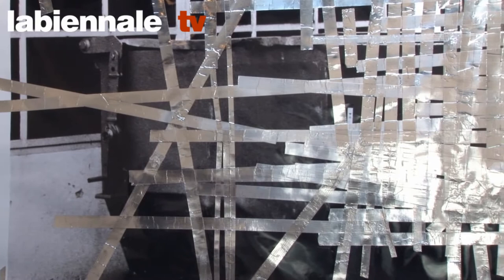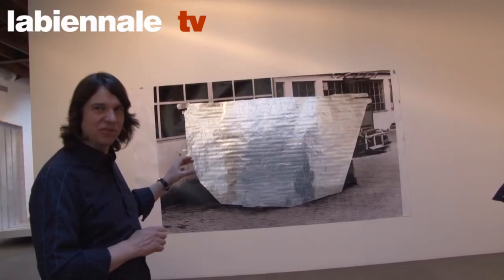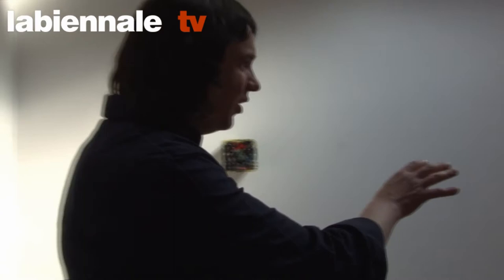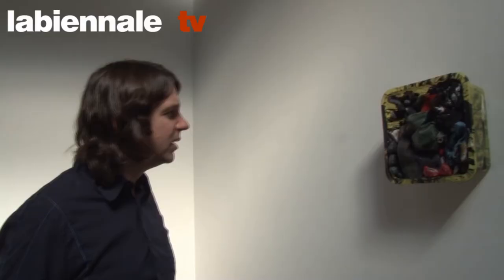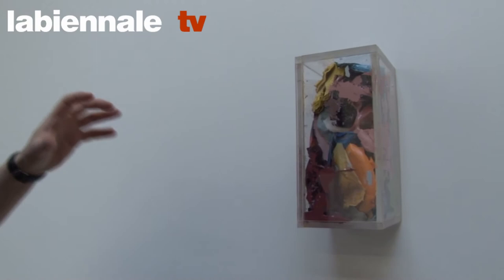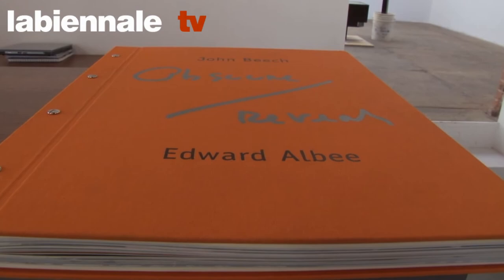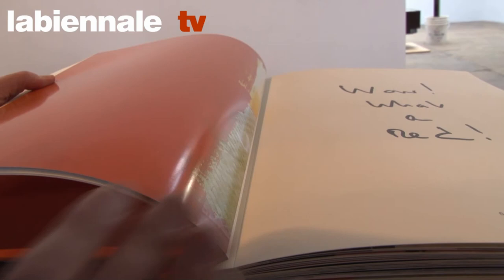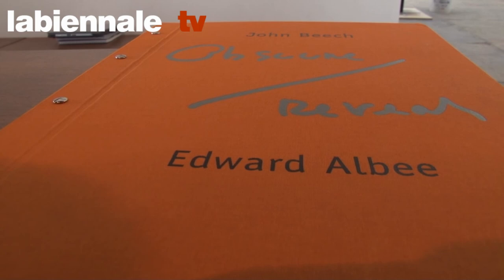labiennale tv in New York - Peter Blum Gallery - John Beech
labiennale tv in New York presents John Beech "The State of Things" at the Peter Blum Gallery, New York